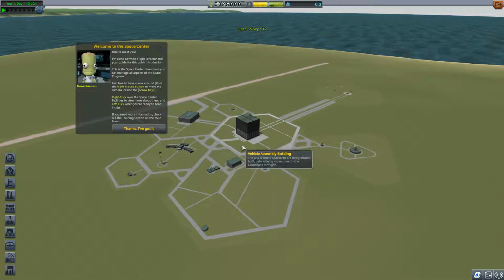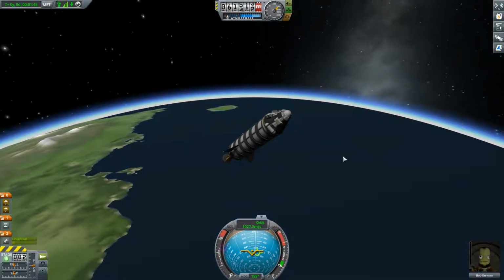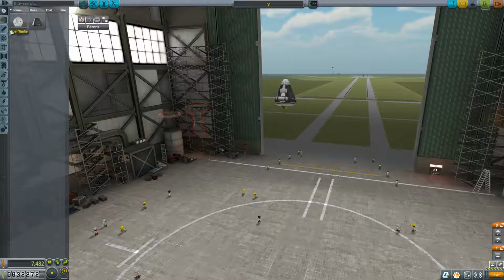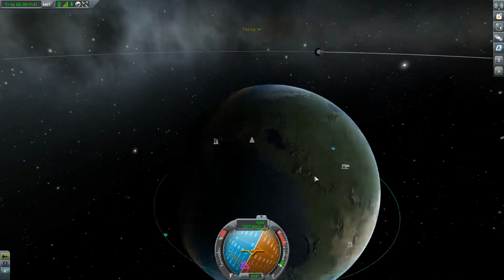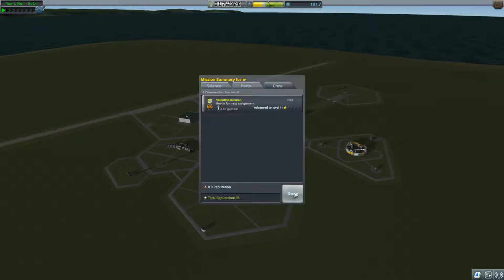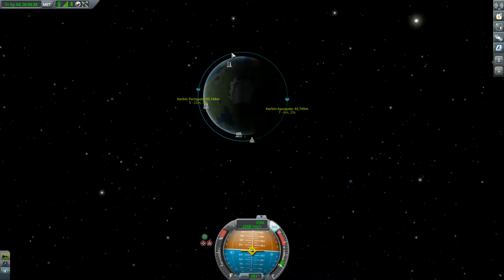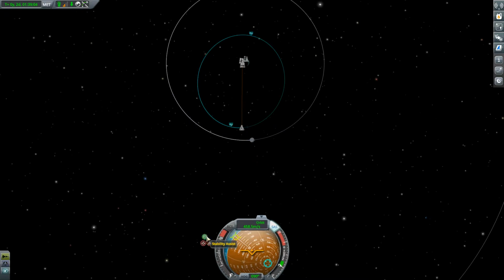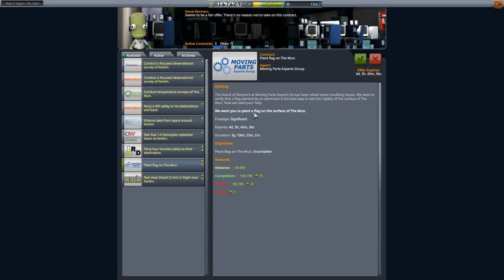Kerbal 1.4.3 Stock,to the Mun in 4 Missions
A basic 'how to', with efficiency, beginers example of  success in KSP. Kerbal Space Program 1.4.3 Stock Install. 4 missions with 4 building upgrades and experience for each Kerbal and the tech tree 33% complete. Go to the Mun in 4 missions. Build a Jet and a Lunar Lander for missions 5 and 6, next.